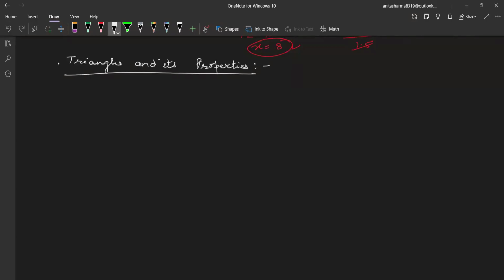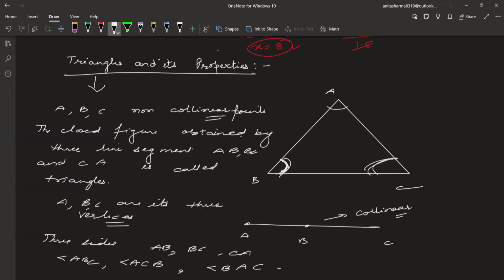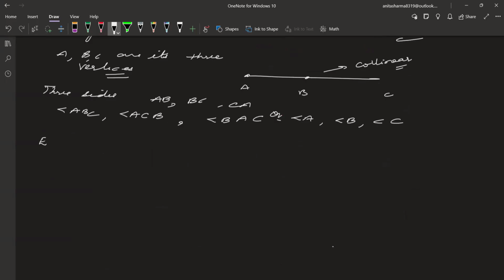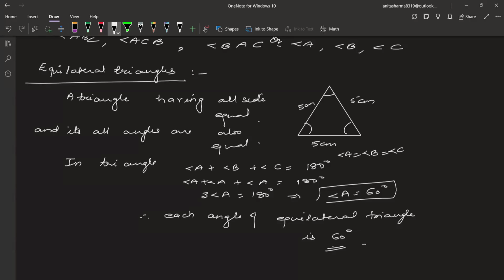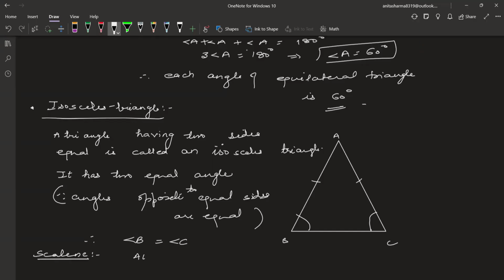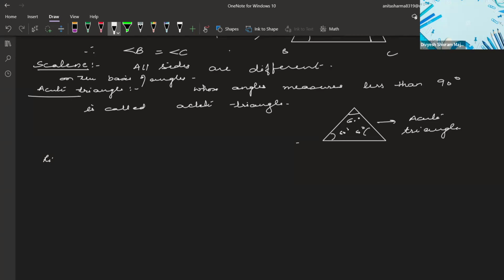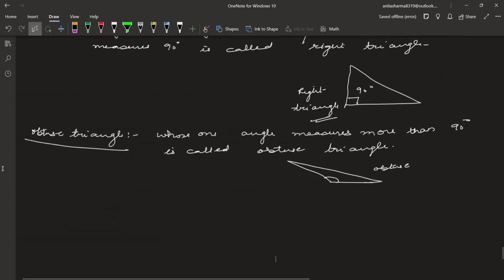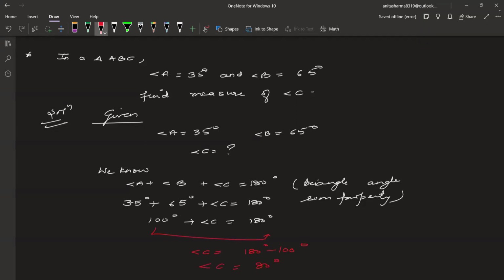garde 7 Lines and Angles L6